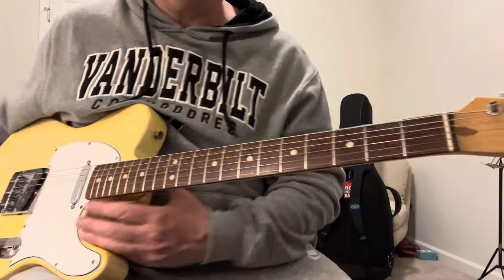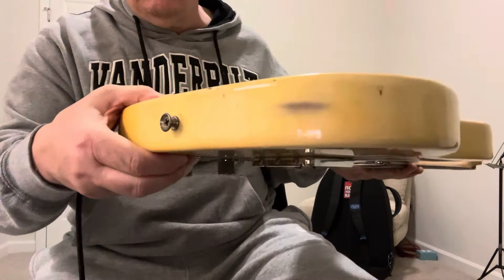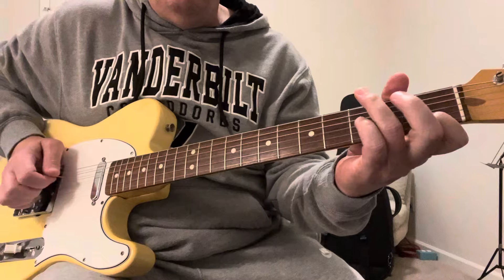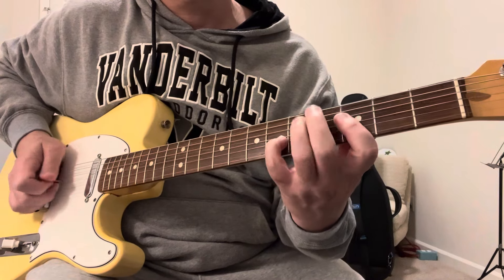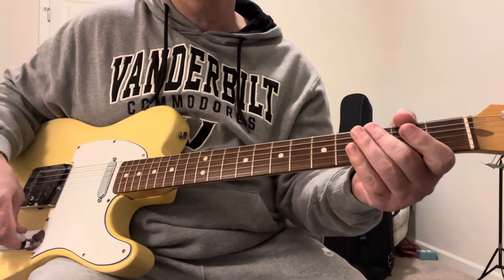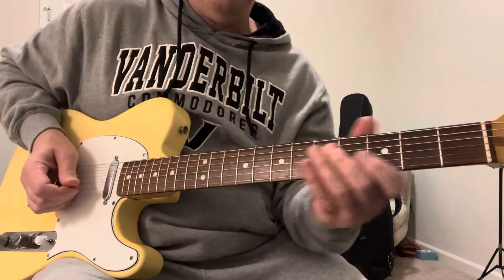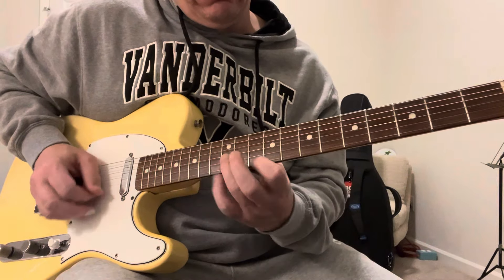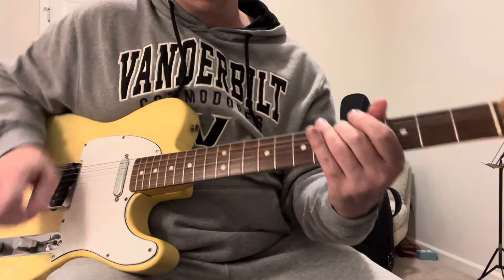1978 fender telecaster demo